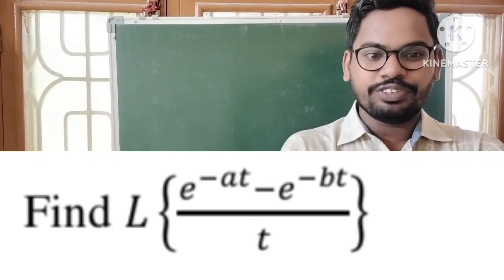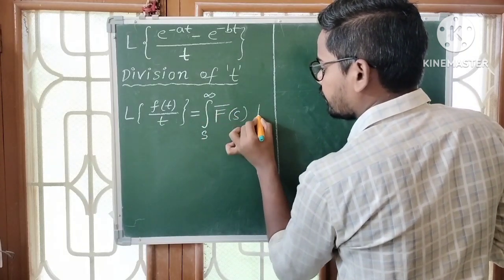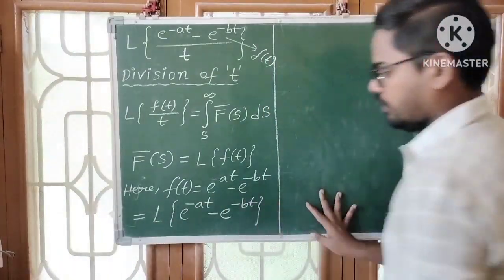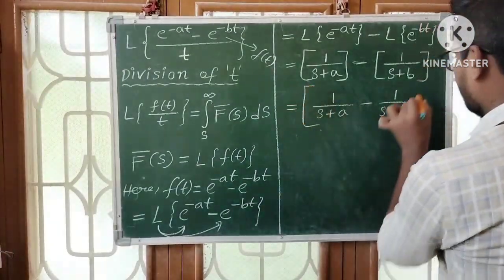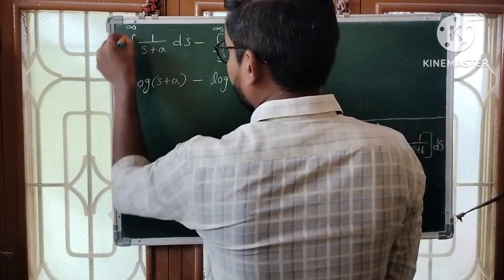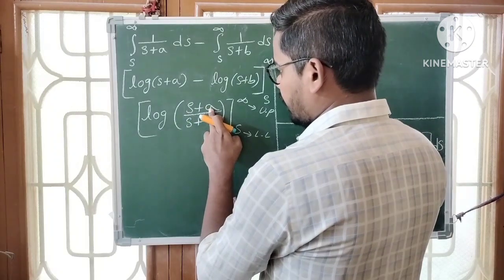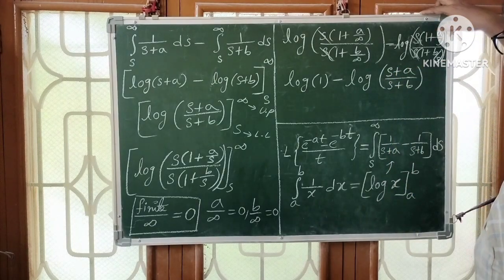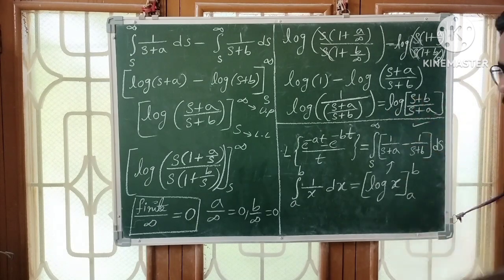Find L { e^-at-e^-bt/t }